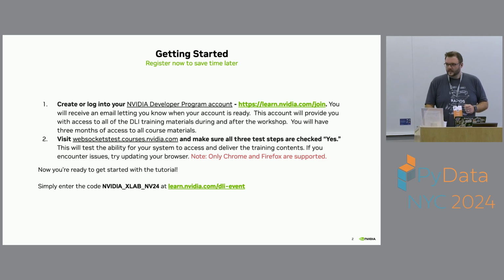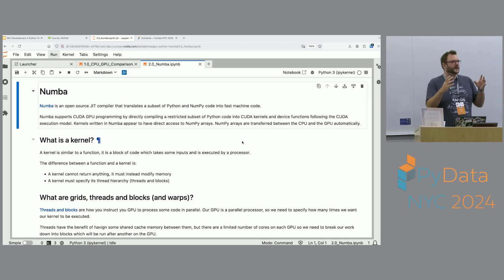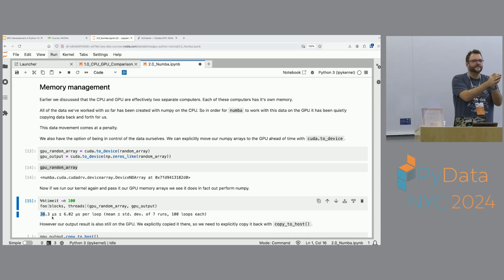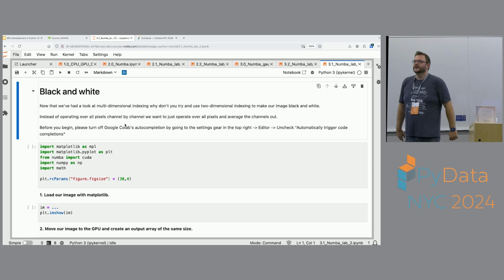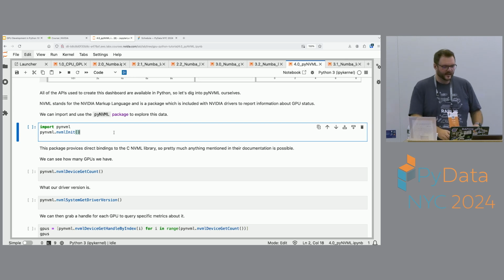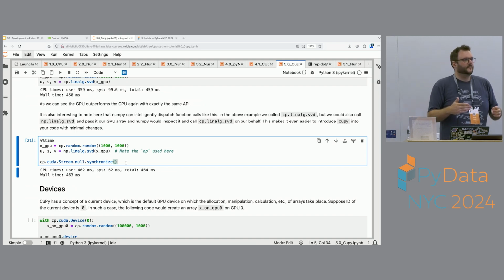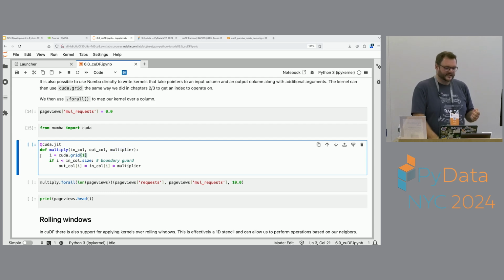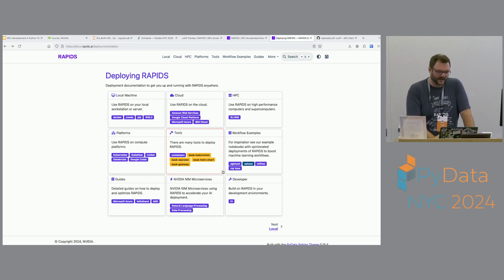McCarty, Riehl, & Tomlinson - GPU Accelerated Python | PyData NYC 2024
Accelerating Python using the GPU is much easier than you might think. We will explore the powerful CUDA-enabled Python ecosystem in this tutorial through hands-on examples using some of the most popular accelerated scientific computing libraries.

Topics include:
- Introduction to General Purpose GPU Computing
- GPU vs CPU - Which processor is best for which tasks
- Introduction to CUDA
- How to use CUDA with Python
- Using Numba to write kernel functions
- CuPy
- cuDF

No prior experience with GPU's is necessary, but attendees should be familiar with Python.

To get the most from your hands-on learning experience, please complete these steps prior to getting started:
- Review the agenda, prerequisites, and suggested material for full-day workshops (as detailed in the course datasheet below). This is an important step to properly prepare for the workshop.
- Create or log into your NVIDIA Developer Program account You will receive an email letting you know when your account is ready. This account will provide you with access to all of the DLI training materials during and after the workshop. You will have three months of access to all course materials.
- Visit websocketstest.courses.nvidia.com and make sure all three test steps are checked “Yes.” This will test the ability for your system to access and deliver the training contents. If you encounter issues, try updating your browser. Note: Only Chrome and Firefox are supported.
- Check your bandwidth. 1 Mbps downstream is required and 5 Mbps is recommended. This will ensure consistent streaming of audio/video during the workshop to avoid glitches and delays.

Now you’re ready to get started with the tutorial!

00:00 Welcome!
00:10 Help us add time stamps or captions to this video! See the description for details.